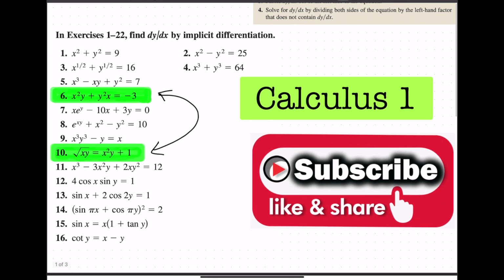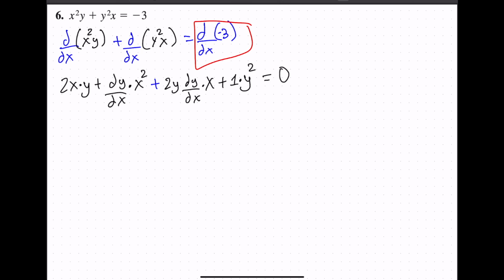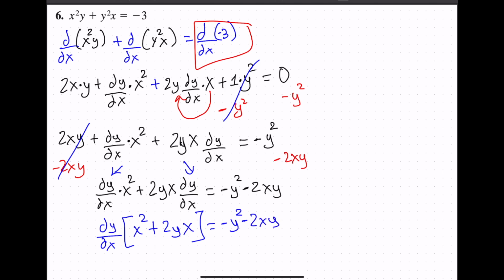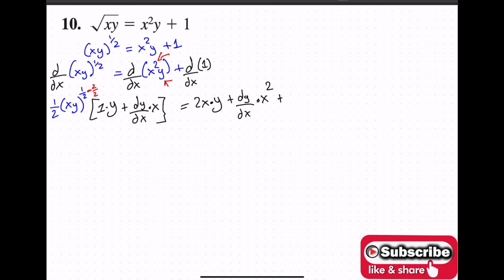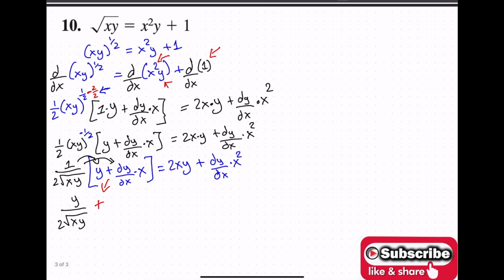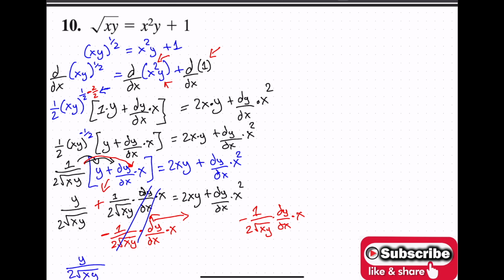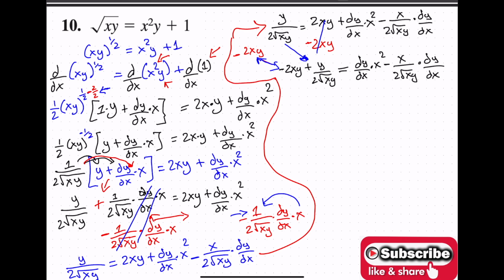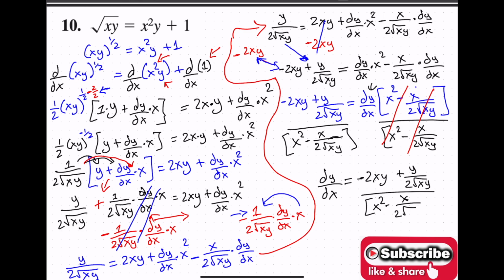Calculus 1 Implicit Differentiation (example walkthrough)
Calculus 1 Chapter 3.5 Implicit Differentiation